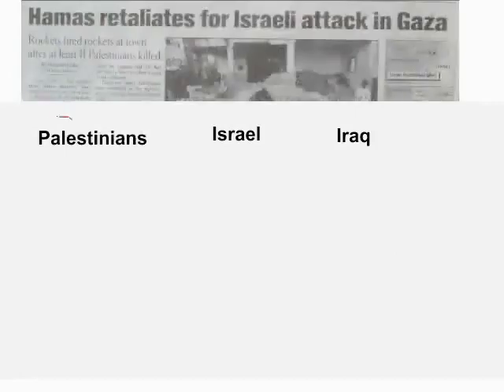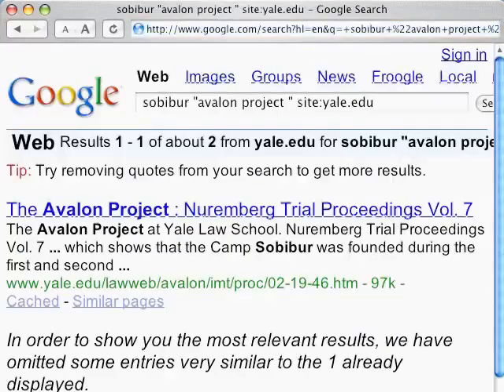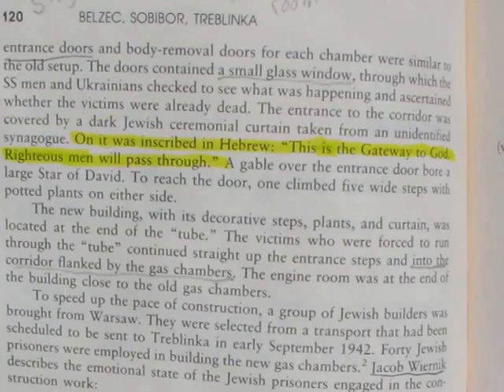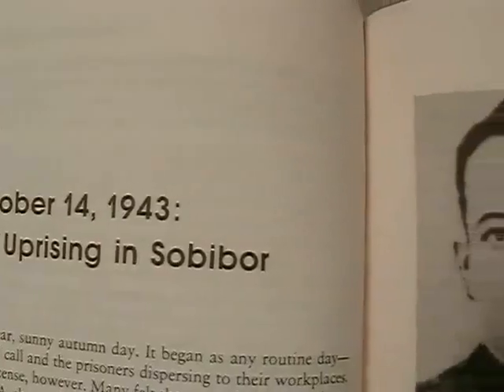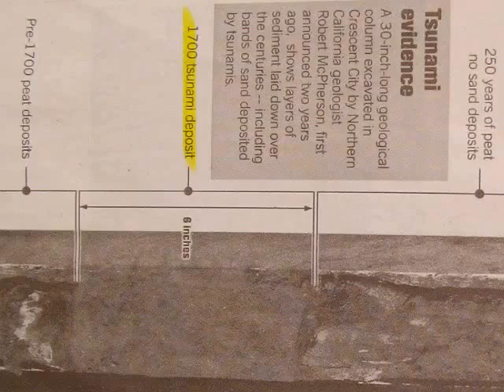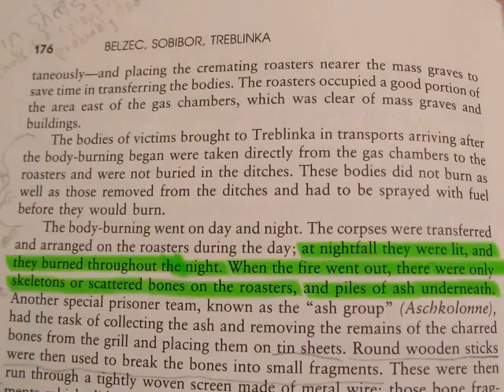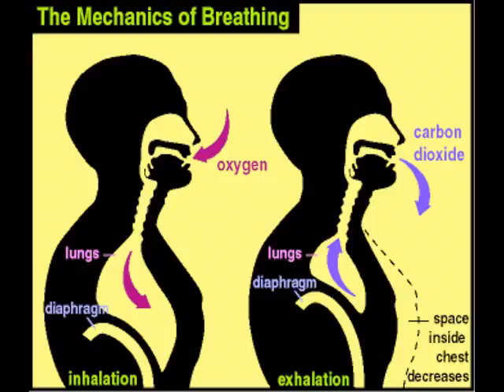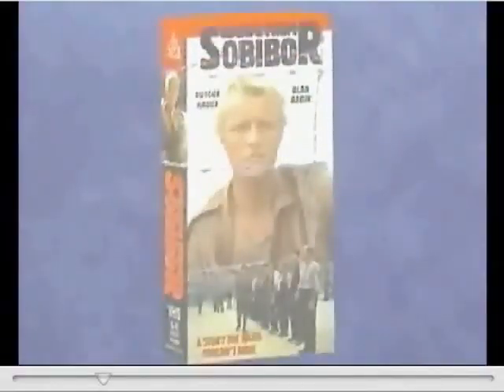a third of the holocaust